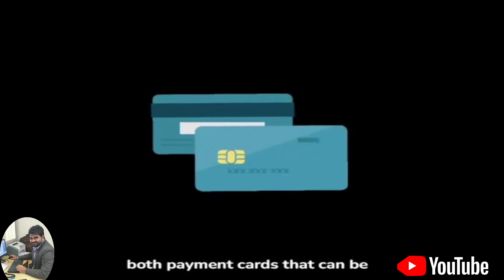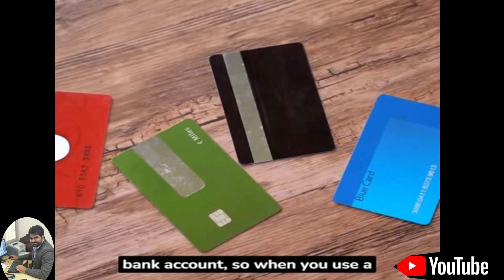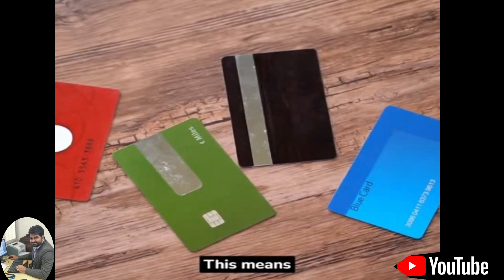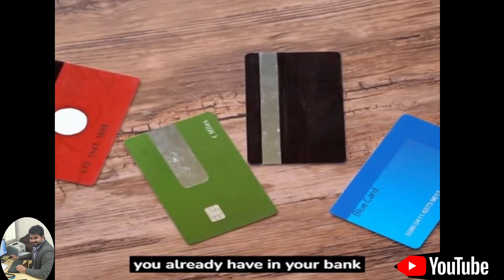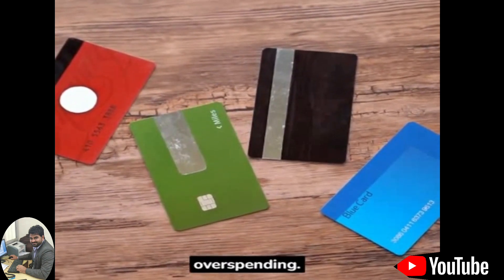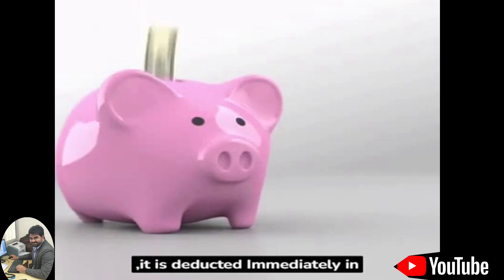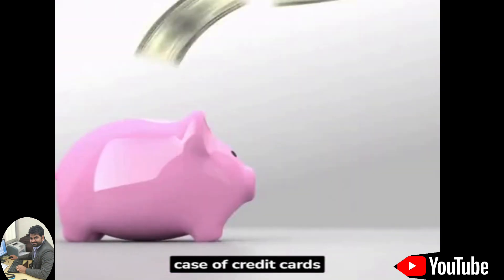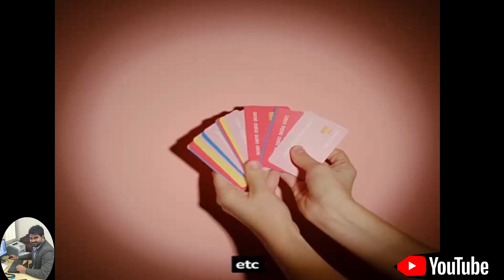Debit Cards Vs Credit Cards | Meaning | Differences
Debit cards and credit cards are both popular payment methods, but they have some key differences. In this video, we'll break down the pros and cons of each type of card so you can decide which one is right for you.By the end of the video, you'll have a clear understanding of the differences between debit cards and credit cards and you'll be able to choose the right card for your needs.